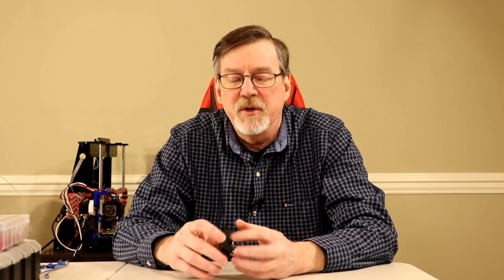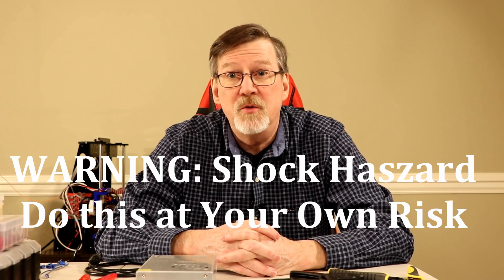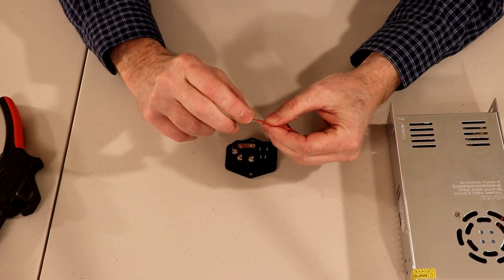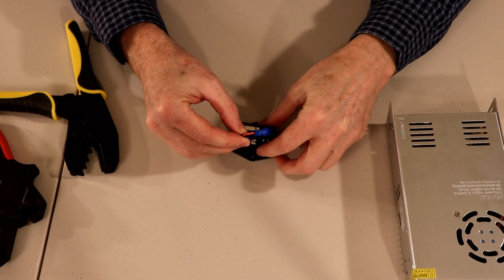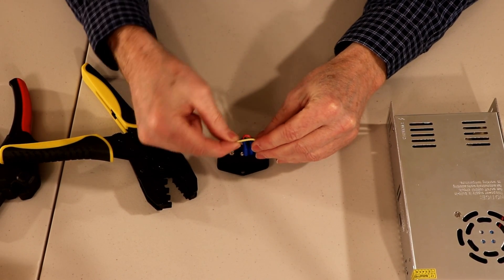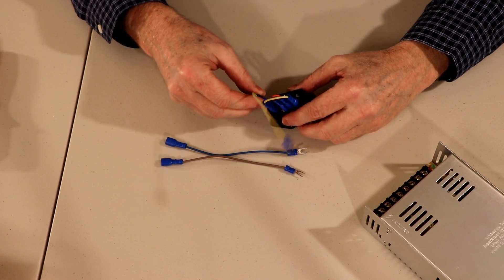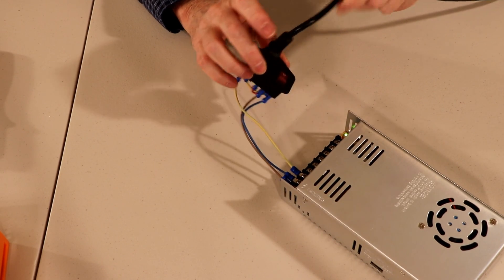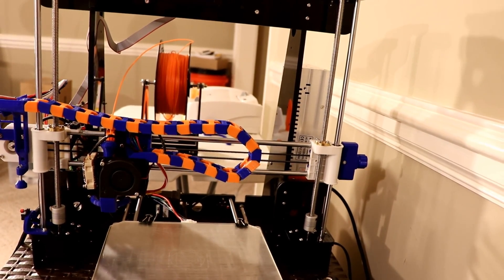My Anet A8 Adventure: Part 5 - Install Power Supply Switch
This is Part 5 in my Anet A8 Adventure, Install Power Supply Switch. To improve overall safety and add convenience, I installed a fused power switch to my A8 power supply. See links below for items used. As always, if you copy me you do so at your own risk.

Power Supply:

If you liked this or any other of my content, consider buying me a cup of coffee